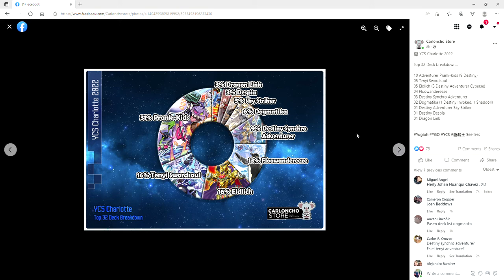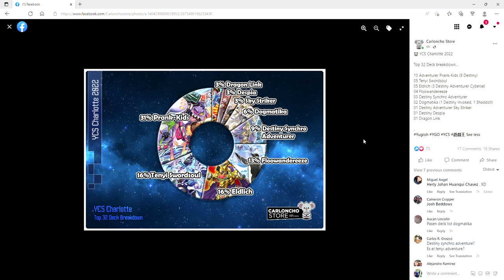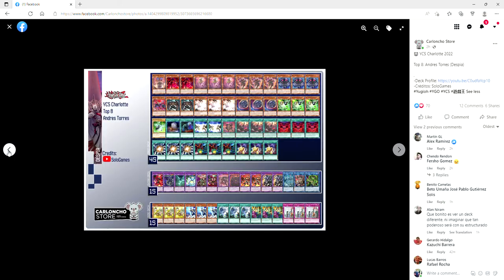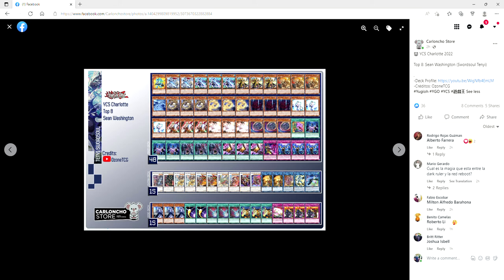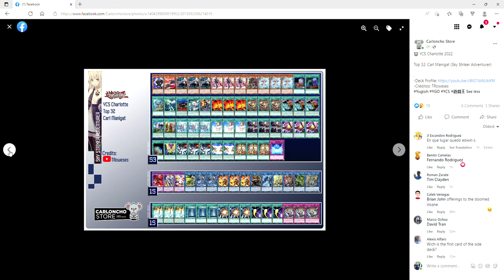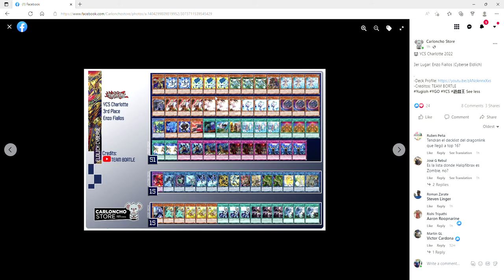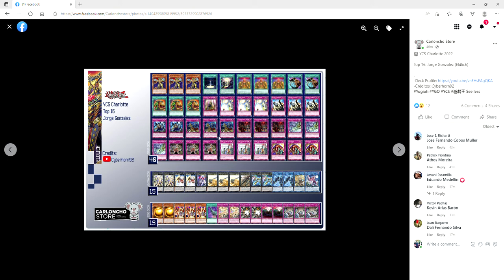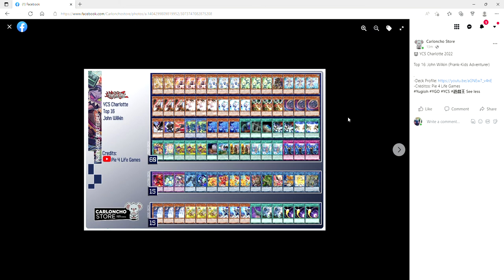YCS Charlotte top deck breakdown Pranks Bringing it back!